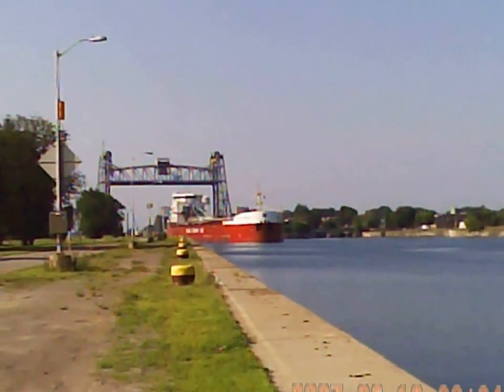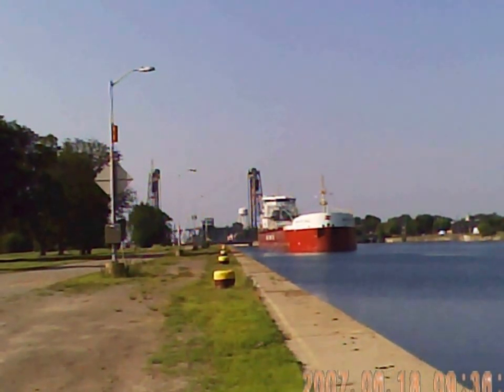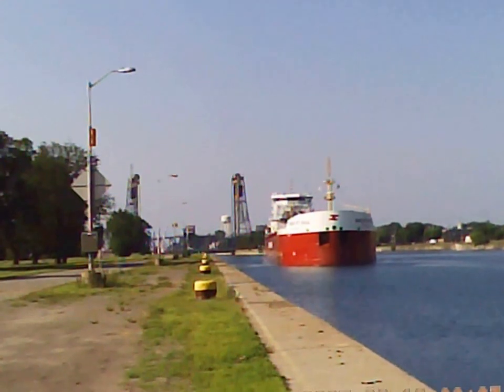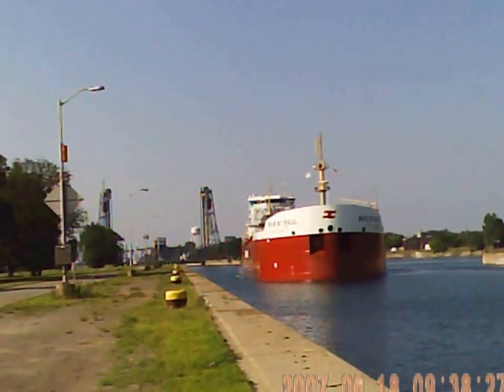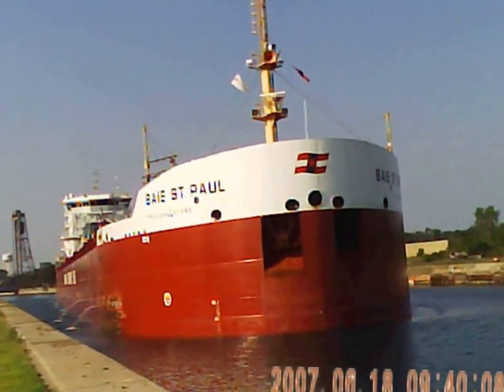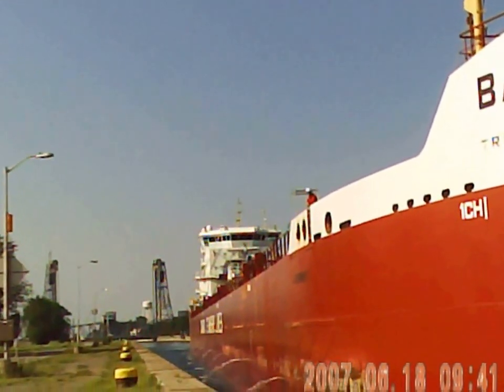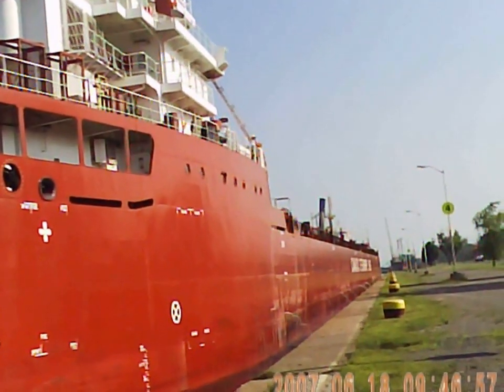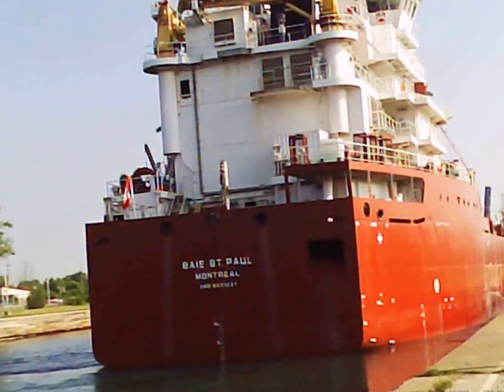Baie St Paul Jul 13 15 Pt Colb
Baie St. Paul (2)
By Ted Wilush

In October 2010, the Government of Canada elected to remove a long standing 25% import duty on vessels built in foreign yards and brought under Canadian flag. This duty had been put in place to protect Canadian shipyards from foreign competition but was becoming increasingly damaging to domestic shippers as more Canadian yards went into decline and bankruptcy or became unable to build new commercial vessels at economic costs. This duty remission combined with falling orders at Chinese shipyards and a high Canadian dollar proved to be the perfect environment for a long awaited Great Lakes fleet renewal program that ultimately translated into CSL’s Trillium Class program.

The Trillium Class vessels were designed by the Canadian firm Cooke Naval Architect Consultants Inc. to be CSL’s newest generation of state-of-the-art bulk carriers focusing on maximum fuel efficiency, minimal environmental impact and providing overall operational efficiency while meeting evolving needs of customers on the Great Lakes. The naming scheme for these four vessels follows in the footsteps of CSL’s famous ‘Bay Class’ straight deckers launched in the 1960’s.

The contract to build this new generation of self unloading lakers was awarded to Chengxi Shipyard of Jiangyin, Jiangsu China. The keel for the first of four nearly identical sister ships, Hull CX9301, was laid on March 30, 2011. By the end of the calendar year the vessel was ready to take to the water for the first time and was launched on Christmas Eve 2011. In a joint ceremony with the new Panamax bulker Rt. Hon. Paul E. Martin, the new laker was christened Baie St. Paul (2). Following successful sea trials, the Baie St. Paul was delivered to CSL on September 27. Complete, she departed China on October 5, 2012 to begin her delivery trip across the Pacific, through the Panama Canal and on to Montreal, Quebec . The new vessel successfully arrived at Montreal on December 1, 2012 where she spent the next two weeks having the temporary hull strengthening removed that had been installed for the deep sea voyage, in addition to other minor modifications to prepare her for entering service on the Great Lakes.

The name Baie St. Paul has been associated with CSL since 1962. The first Baie St. Paul was launched on November 23, 1962 at Davie Shipbuilding, Lauzon PQ. This vessel measured 730ft long by 75ft wide 39.03ft deep and was powered by a John Inglis 10,000 SHP steam turbine engine, giving her a rated service speed of 14.5 knots. This ‘Bay Class’ straight decker sailed her entire career with CSL until being sold to Upper Lakes Shipping and renamed Canadian Pathfinder. She never operated under this name and was sold for scrap in 1995.

The new Baie St. Paul is a modern, efficient vessel that measures 740-feet long by 78-feet wide and 48-feet deep. The self-unloader's 25 hatches feed into 5 holds where she can carry approximately 37,690 tons at the mid-summer draft of 29.5ft. The vessel displaces 8,101 tons lightship. Her self-unloading equipment consists of a two-belt gravity fed system with a ‘C’ type loop belt elevator that feeds a stern mounted discharge boom that can unload at up to 5,450 tons per hour. Motive power is supplied by a single M.A.N B&W 6S50ME-B9 6-cylinder, slow speed diesel engine producing 8750kw or 10,680 BHP. Power is transmitted directly to a single controllable pitch propeller that can push her to a service speed of 13.5 knots. She is equipped with both bow and stern thrusters. The ship is up to 5 percent more fuel efficient than CSL's previous class of ships, and will save approximately 750 tonnes of fuel per year – amounting to yearly carbon emissions reductions of 2,400 tonnes.

The Baie St. Paul departed Montreal on December 15, 2012 on her maiden voyage on the Great Lakes system. Her first port of call was Windsor, Ontario to unload a partial cargo of ballast stone that had been loaded in China for extra stability during the Pacific crossing. After a successful discharge, she proceeded upbound to Superior, Wisconsin. to take on her first paying load of taconite pellets for the transshipment facility at Quebec City. She returned to Montreal for winter layup on December 30, 2012.

Of note, the Baie St. Paul was named the International Bulk Journal’s 2012 Bulk Ship of the Year and was selected by the Royal Institution of Naval Architects as a Significant Ship of 2012. The ship was also selected to open the St. Lawrence Seaway navigation season on March 22, 2013 to showcase the new vessel and what is to become the future of shipping on the Great Lakes.

Overall Dimensions
 Length   740'
 Beam   78'
 Depth   48'
 Capacity  37,690 tons
 Power (diesel)   14,521 hp
 Call Sign   CFN6120
 IMO   9601027